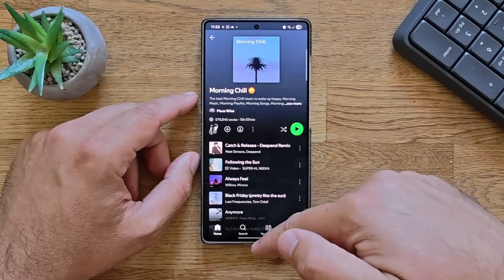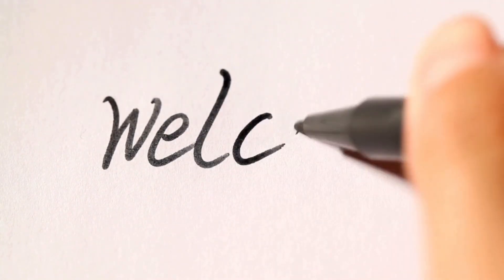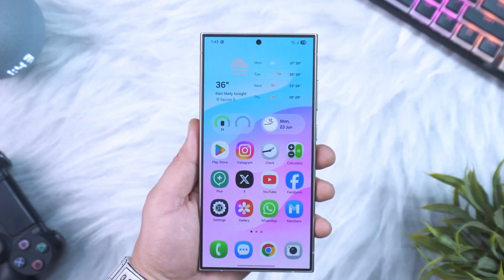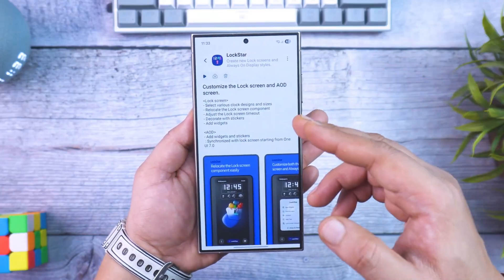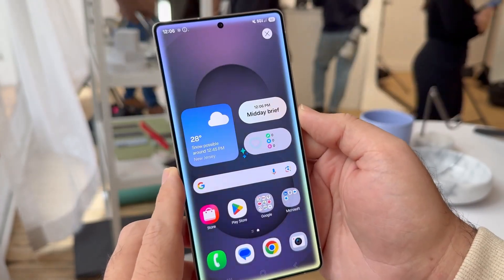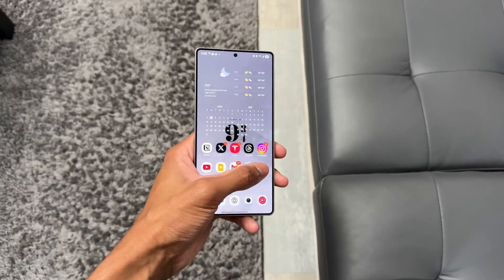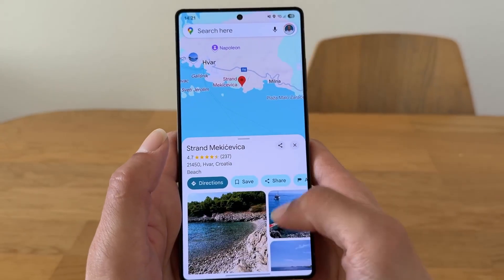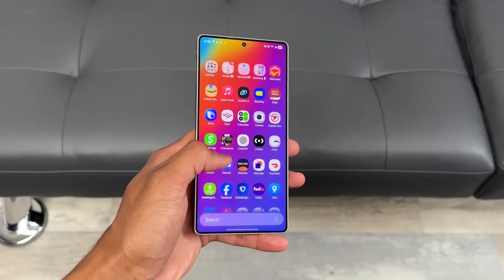Samsung One UI 9.0 - CRAZY UPDATE!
Samsung’s next big update just changed everything. 🚨 One UI 9 isn’t just another upgrade — it’s a full-blown evolution in how Galaxy devices look, feel, and think. From AI-powered smart tools to a fresh new design and next-level customization, this might be Samsung’s boldest software leap yet. Watch till the end — because if you own a Galaxy phone, this update could redefine your entire experience.